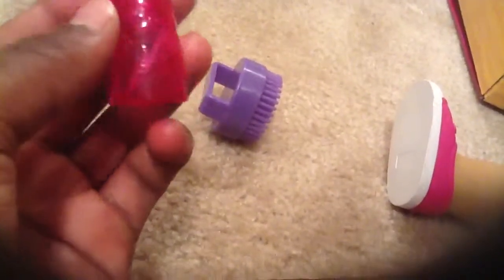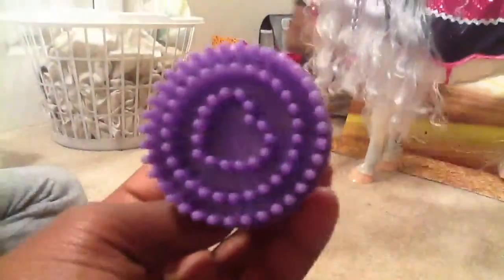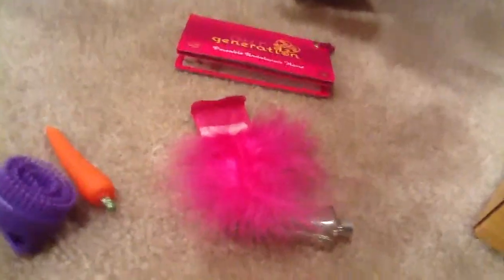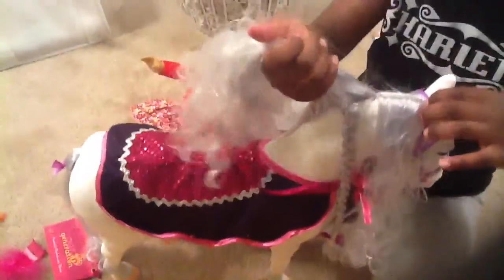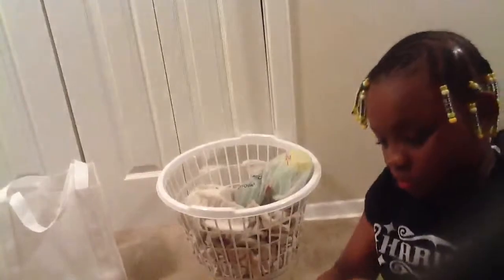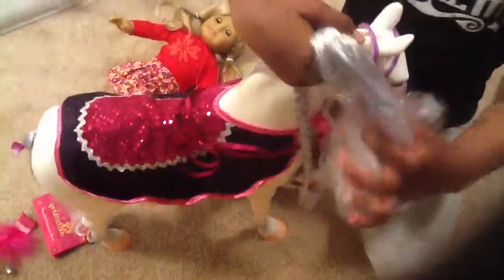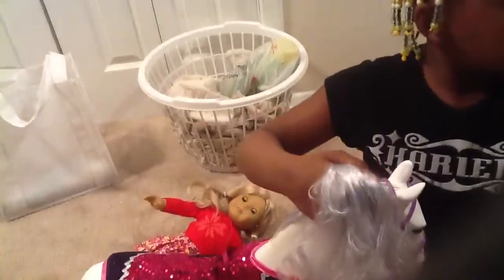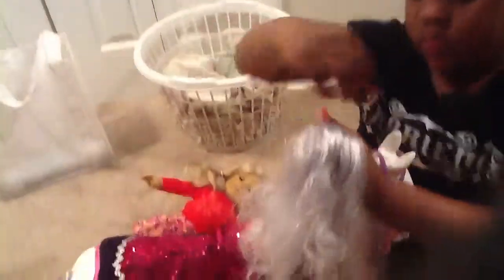Opening Our Generation Horse! Love It!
This horse is worth the money! It's so cute. I have seen it in my car and I didn't even notice her hair was gray! I recommend this horse, l love it! Enjoy!